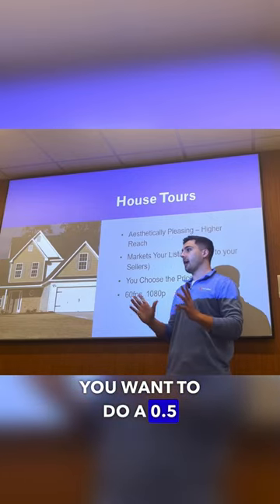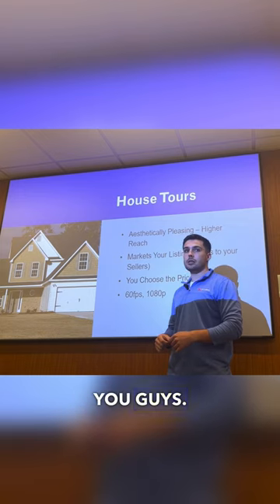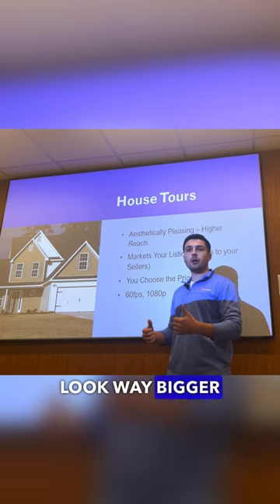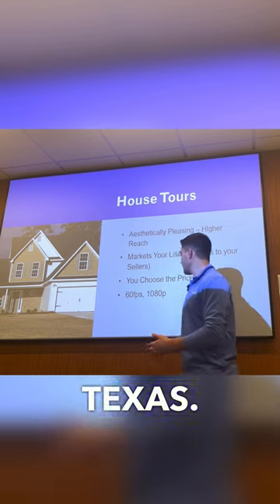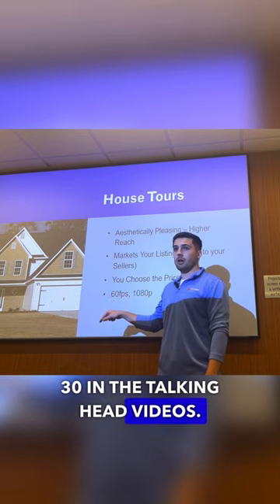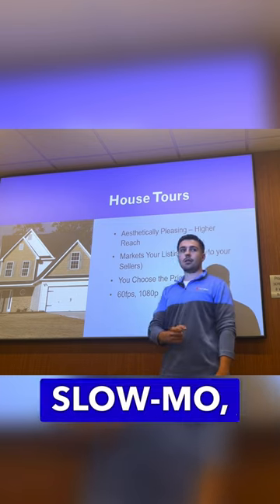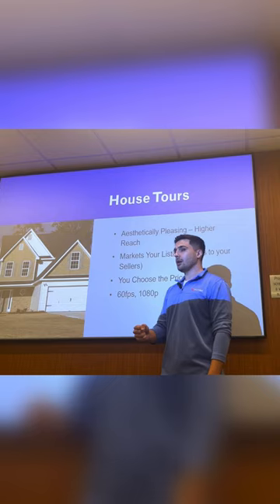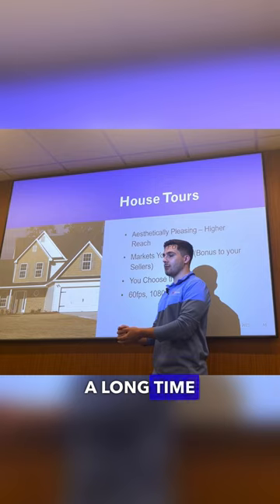How to Film a Real Estate House Tour Video | Realtor Camera Settings 2023